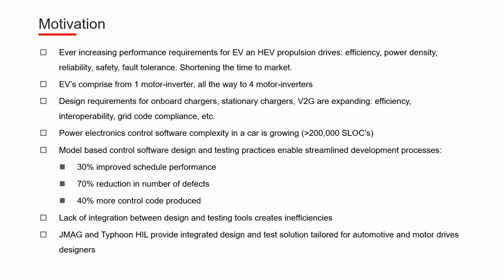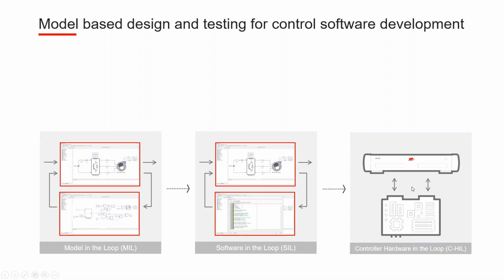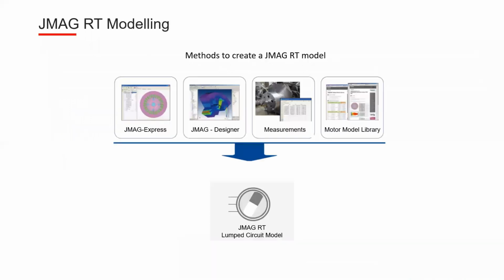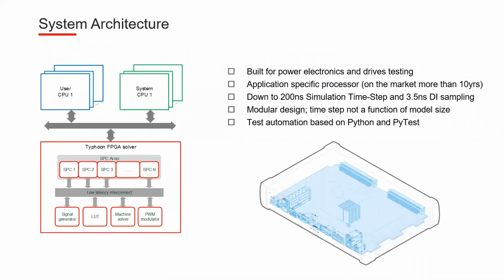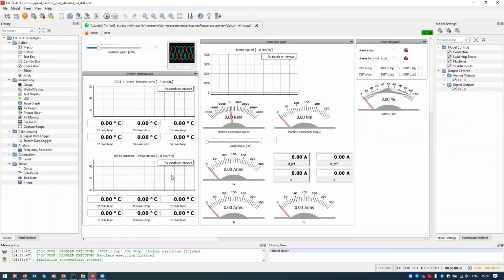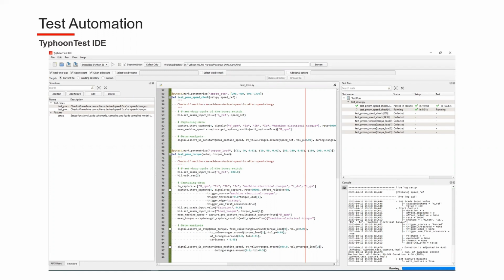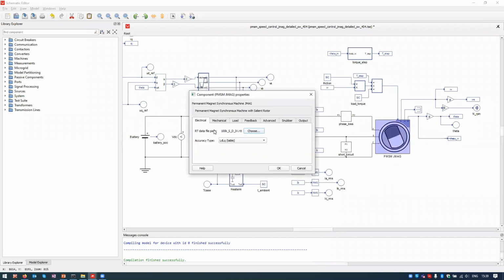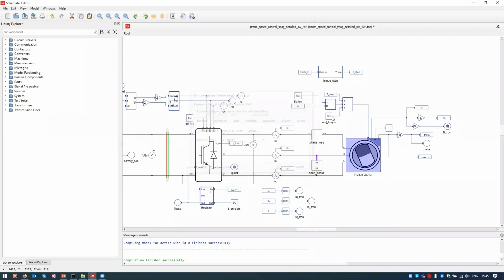A Better Way to Design and Test Motor Drives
Automotive industry has widely accepted Model Based Design (MBD) for control software development; motivated by software’s safety critical nature and the need to comply with ISO 26262. The problem in the past was lack of ultra-high fidelity real-time Controller Hardware in the Loop (C-HIL) simulation of inverter and electric motor thus creating a gap in the workflow when evolving a model from Model in the Loop (MIL) and Software in the Loop (SIL) to C-HIL. In this talk we demonstrate Typhoon’s ultra-high fidelity motor drive Hardware in the Loop (HIL) simulation with seamless integration with JMAG FEA machine design software. We will show a typical workflow for design and testing of EV drivetrain starting with JMAG FEA motor design, followed by export of spatial-harmonic PMSM motor model, with iron losses included, from JMAG-RT into Typhoon HIL simulation environment, followed by controller Hardware in the Loop simulation in Typhoon HIL HIL404 simulator interfaced with a real Engine Controller Unite (ECU) in the loop. Furthermore, we will briefly describe HIL interface towards the test automation and test management software.